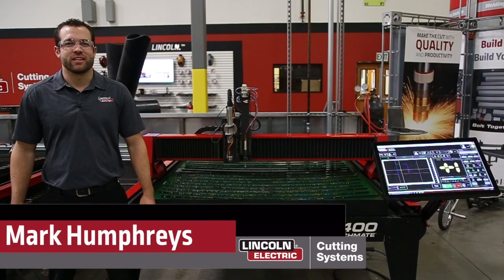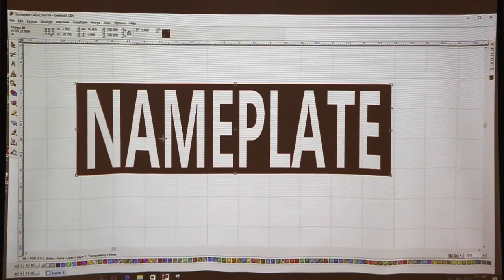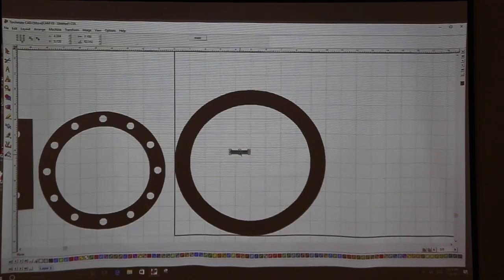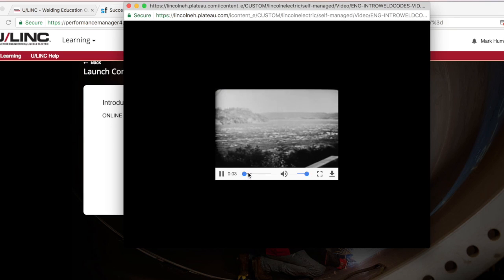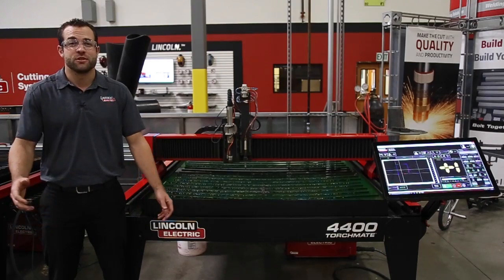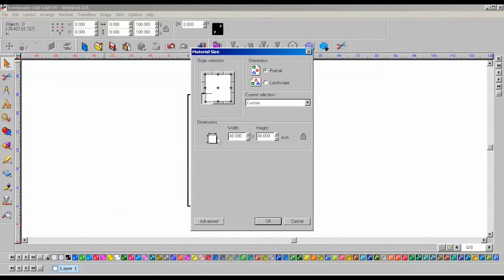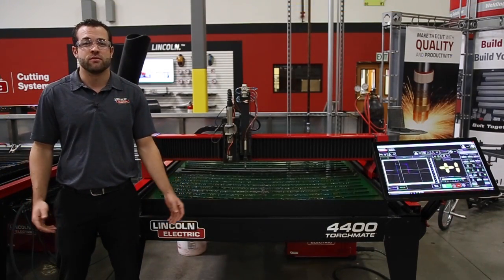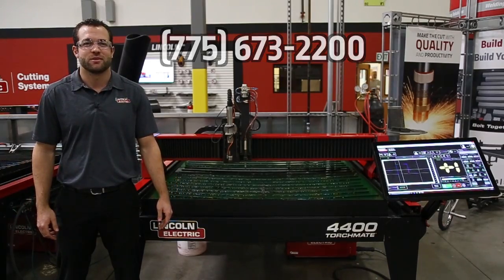2018 Education Package - Torchmate CNC Plasma Tables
Check out the 2018 Torchmate CNC plasma table education packages! These packages are the ideal choice for the education setting with unlimited student licenses, a complete curriculum, and numerous other online learning tools to keep your students engaged.